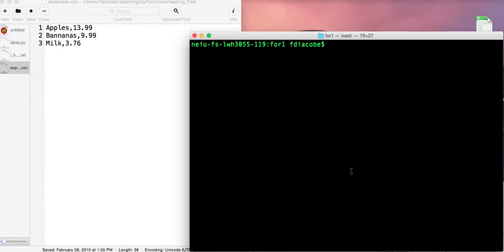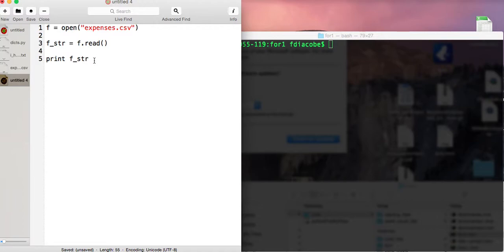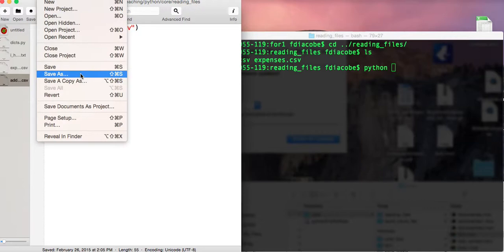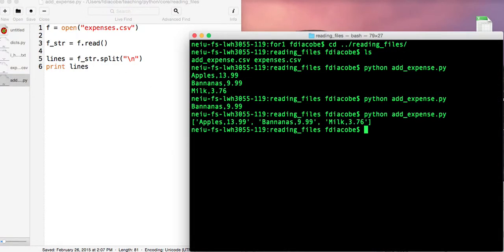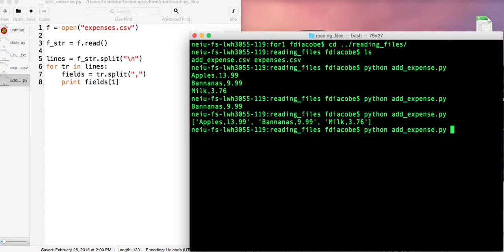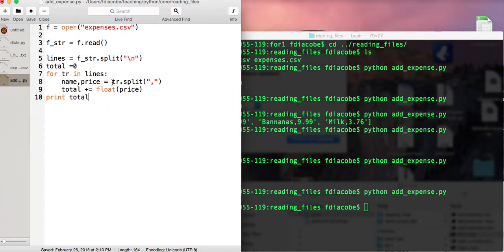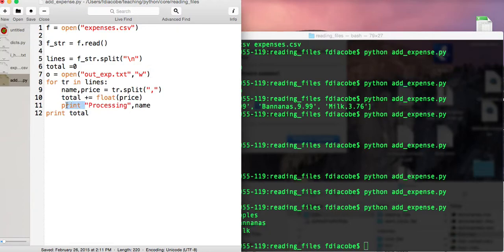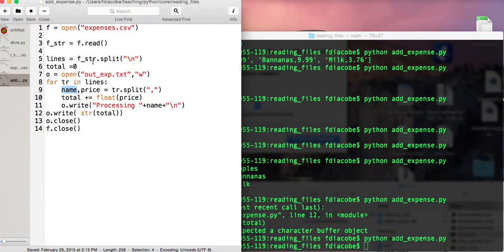files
Manipulating files with python